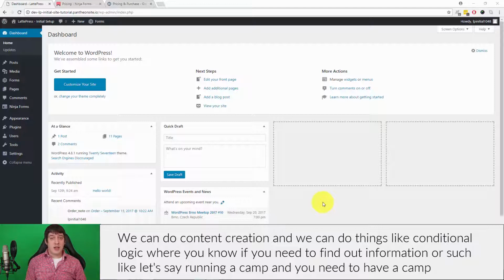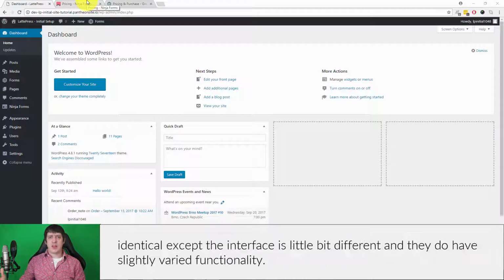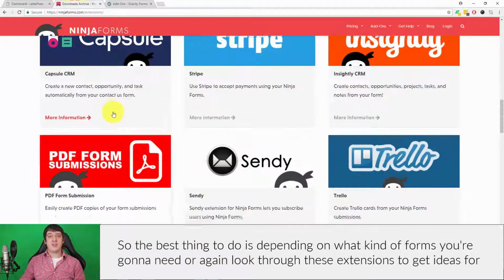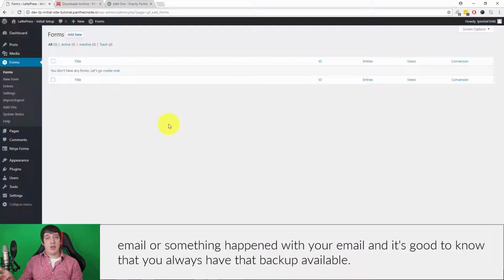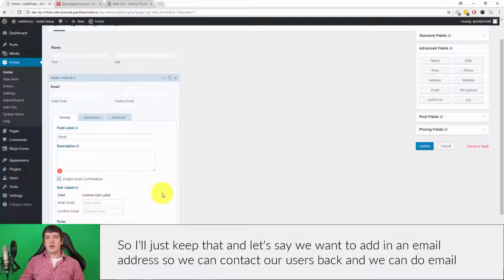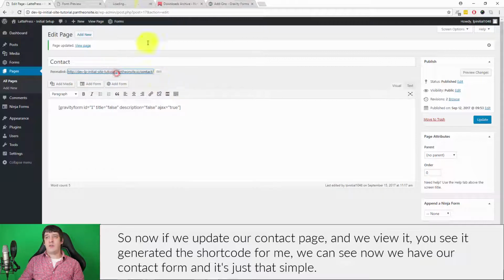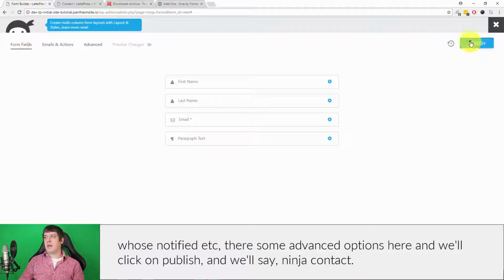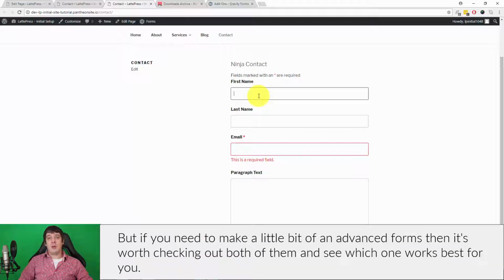[Outdated] [November 2017] Choosing a WordPress forms plugin - LattePress Tutorials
WordPress and related plugins and tutorials get updated on a regular basis and so we regularly update our video tutorials. The link below will always have the latest videos on Choosing a Forms Plugin - make sure you're watching the latest version! We keep the [Latest] Playlists updated with the most recent versions of all of our tutorials.

Relevant Links

Join Us!